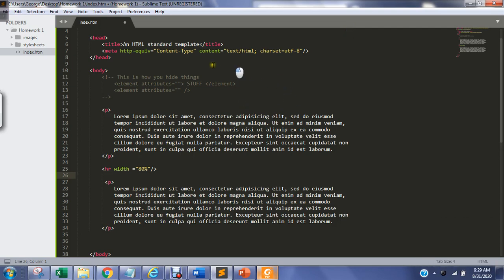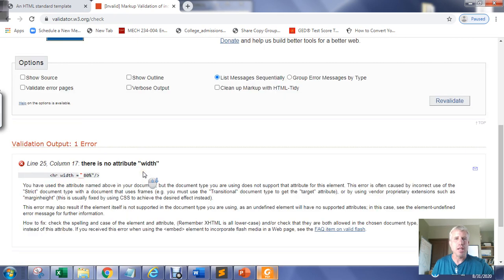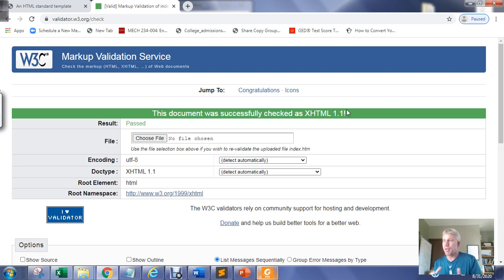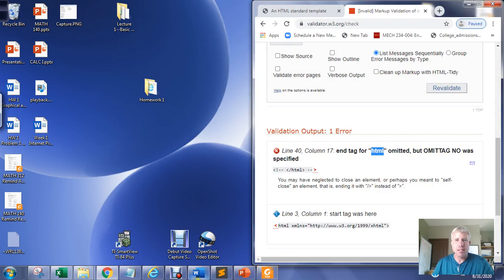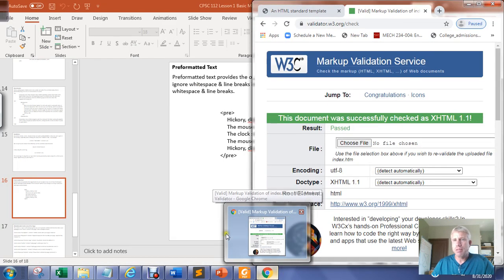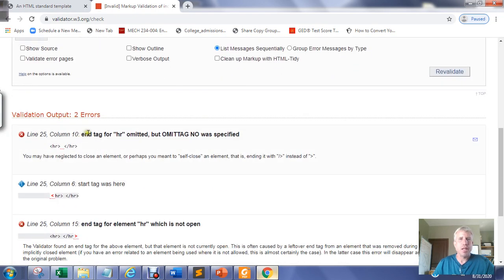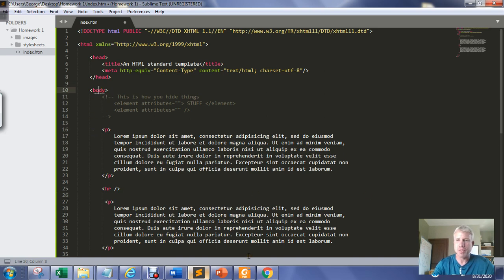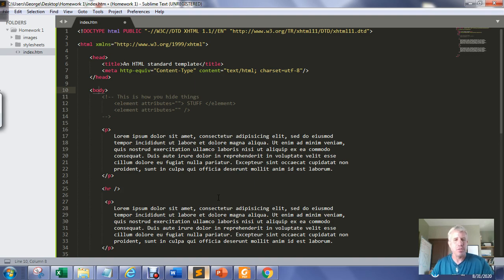Validating Code with the W3C Validator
In this video, we go over how to validate xhtml using the W3C validator.